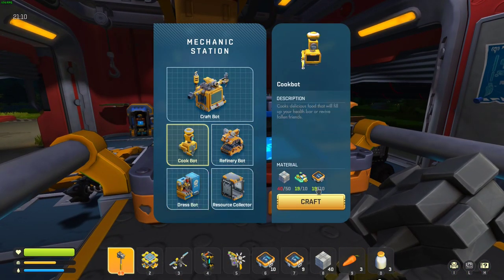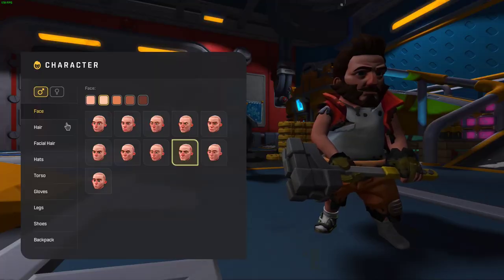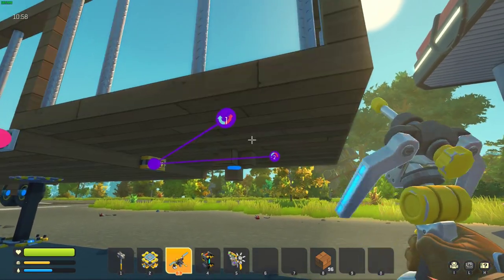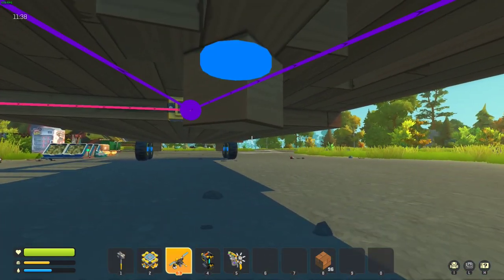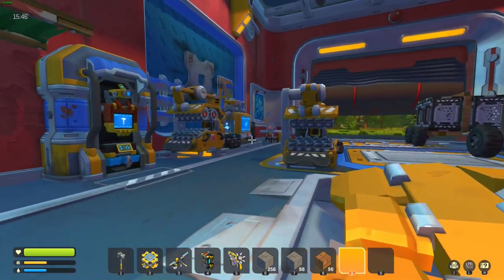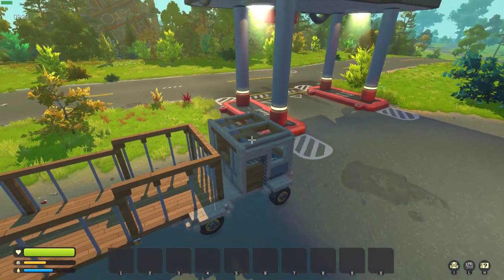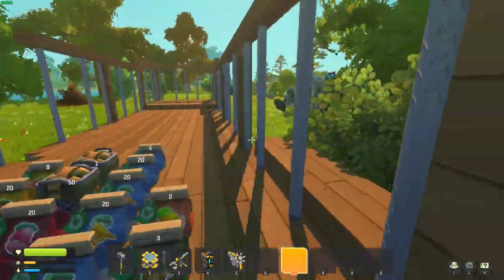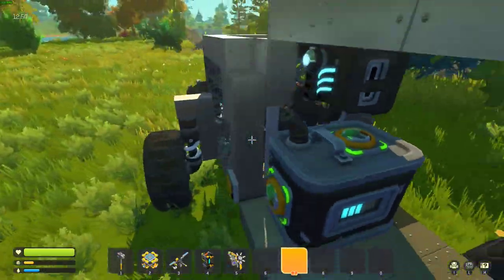Scrap Mechanic Survival Ep 5: The Truck became a Foundation for My House.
I don't know what was going on in scrap mechanic today, but everything was breaking and I couldn't find what was going on, I built the truck to haul the base and it started glitching out, not sure why. My mining truck is officially broken, and can't stand by itself. I have no idea how to fix it.

15:59 My car's Suspension glitch, I don't know what this even is.. weight related?